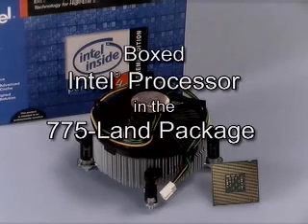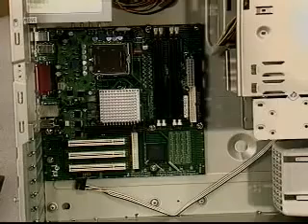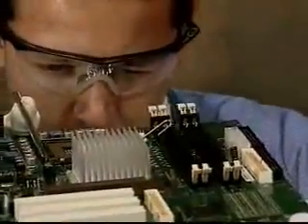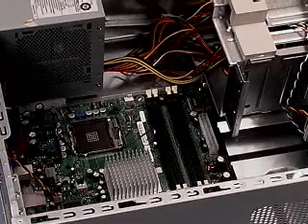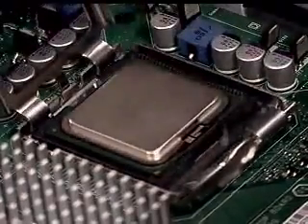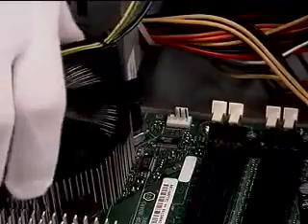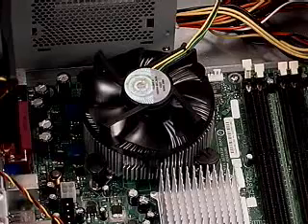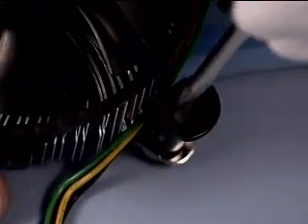Install The Intell CPU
cara menginstall CPU Intel